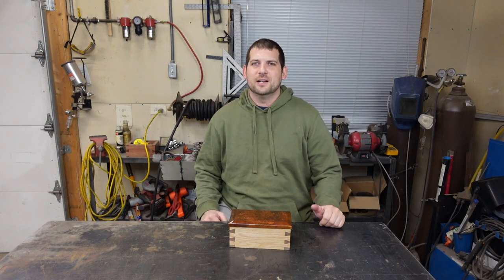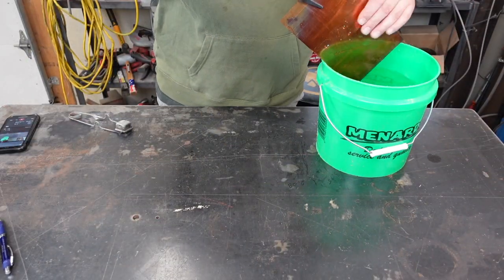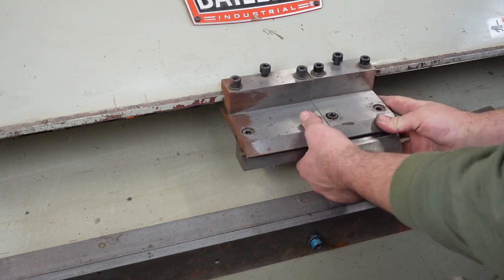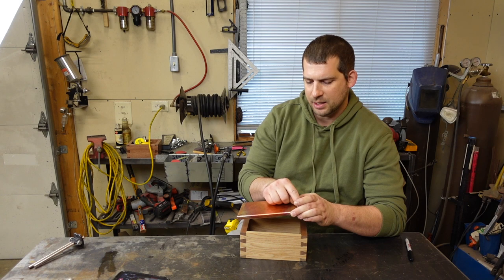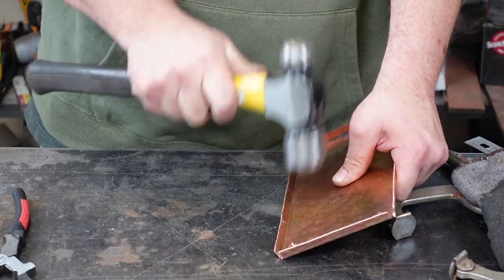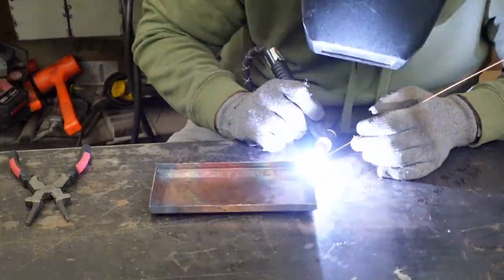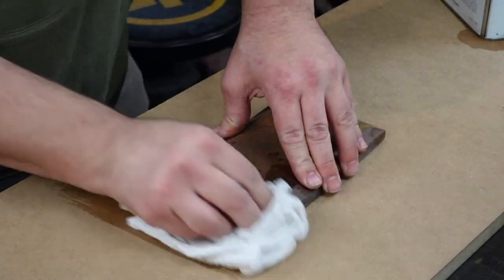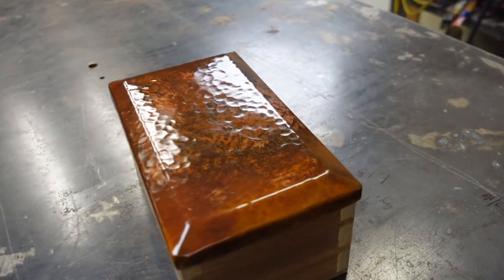MAKE A HAMMERED COPPER BOX LID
In this video I start with a wooden box that I made practicing hand cut dovetails.  First I cut the blank out.  Then I hand hammer the copper.  I bend the flanges and weld the corners.  I finish the lid by putting a patina on the material and sealing it with a lacquer.

TOOLS USED:
Miller Synchrowave 210
Dewalt hand grinder
Sanborn air angle grinder
3M 3 inch twist on conditioning discs
Sculpt Nouveau patina
Peacock Laboratories lacquer

RELATED OR NEXT VIDEOS:

CAN YOU WELD COPPER?